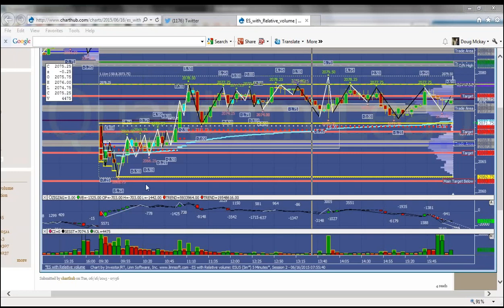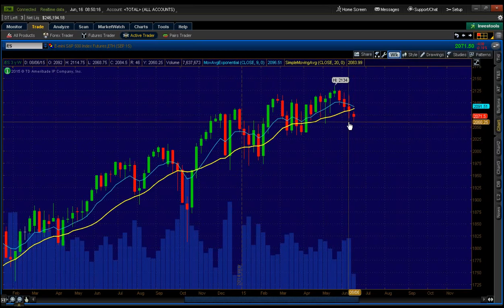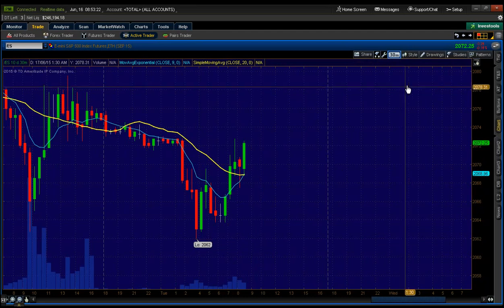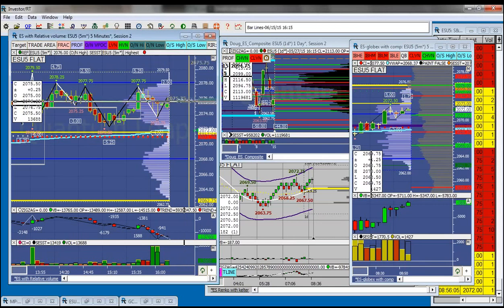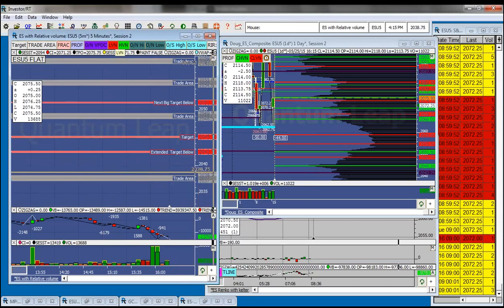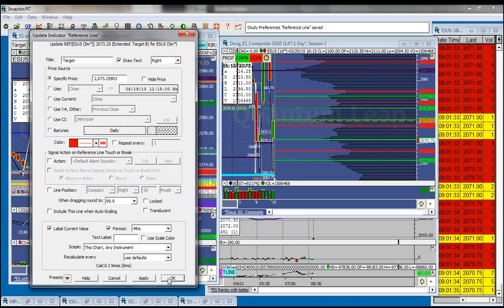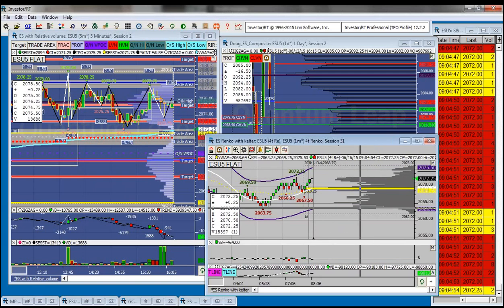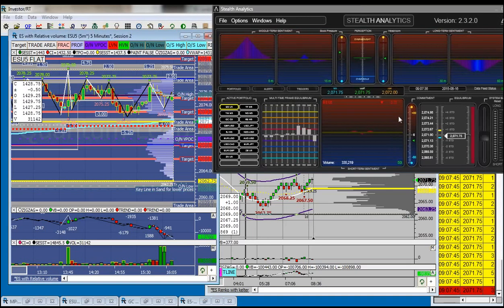Quantum Leap Pre-market Morning Leap Tues June 16, 2015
This is recording of premarket trade plan set up done each morning @ 8:45 ET. Join us live each morning. Link goes out on twitter @krazytoo each morning at 8:30 ET